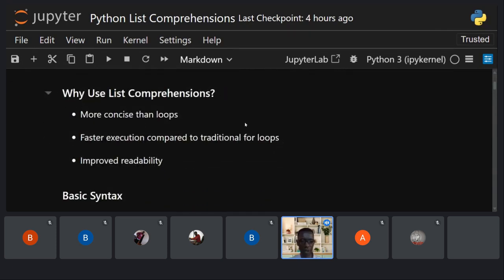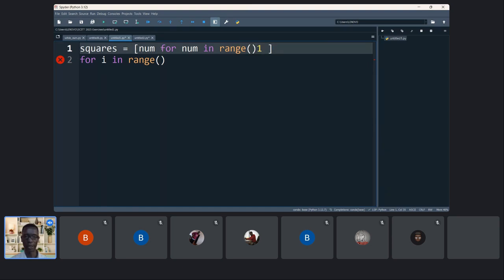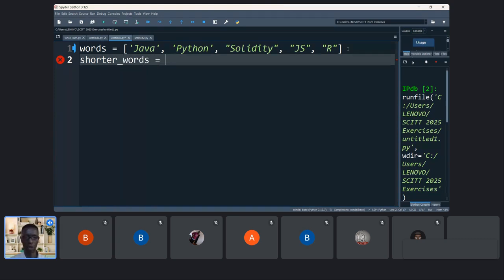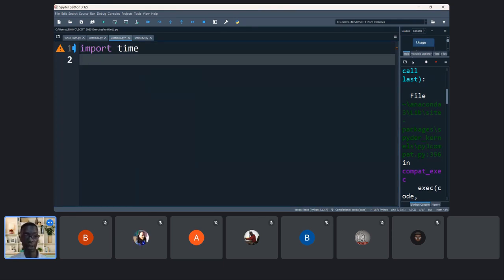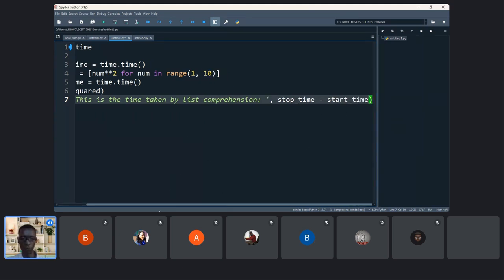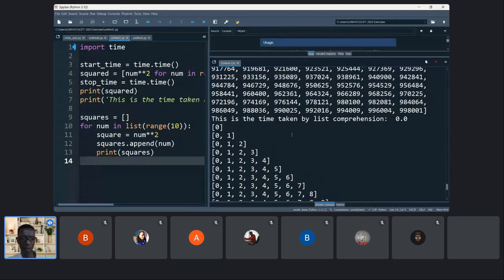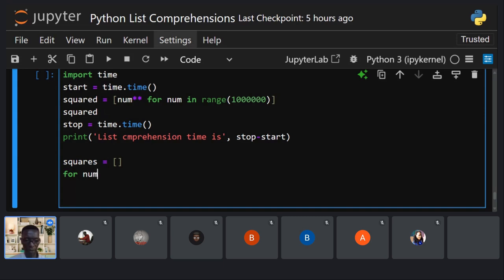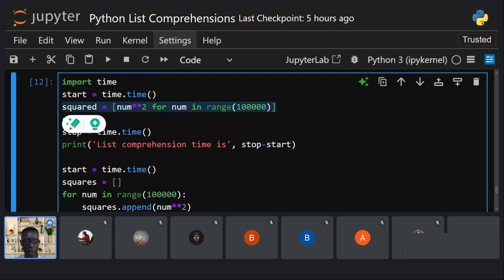Lesson 14. List Comprehensions in Python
In this tutorial, we'll explore Python List Comprehension—a concise way to create and manipulate lists. Learn how to simplify your code with this powerful feature, and see how it can make your coding more efficient and readable. Perfect for beginners and those looking to improve their Python skills! 🚀